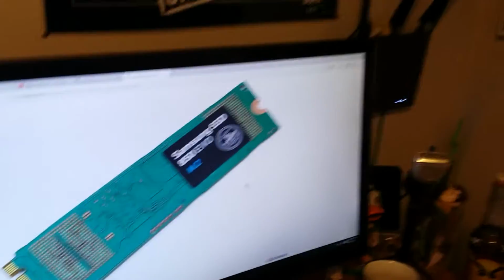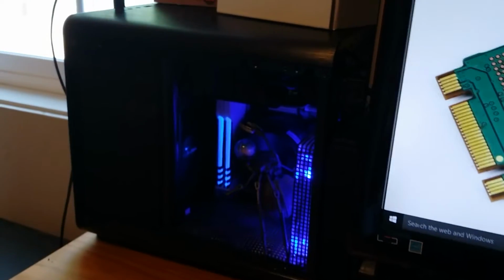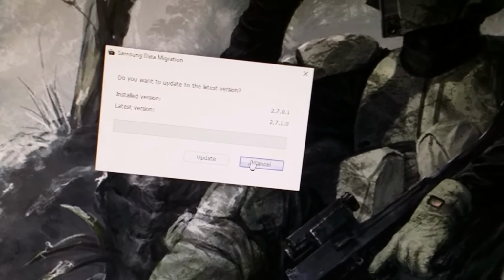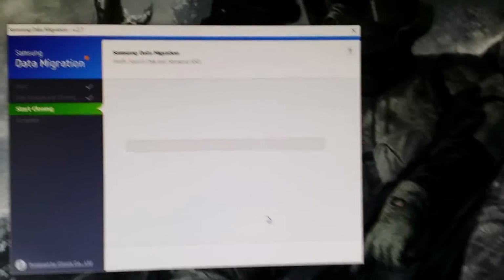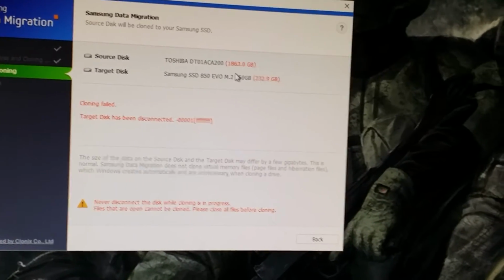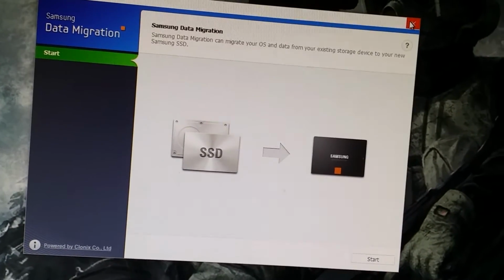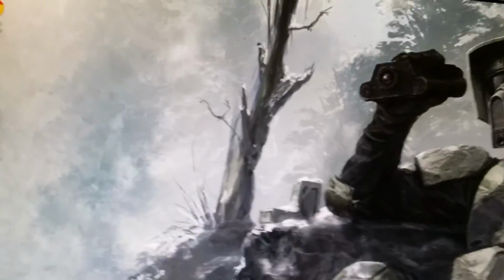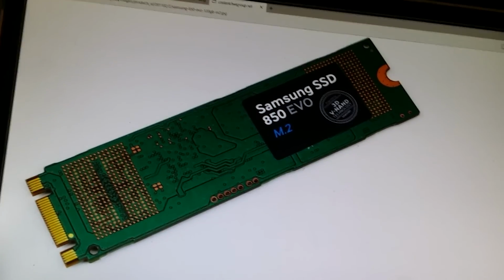SAMSUNG SSD EVO M.2 REVIEW - A Boot Drive Failure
Samsung hasn't stopped impressing me in the SSD space. The early Samsung SSDs weren't very good, but ever since the introduction of the SSD 830 Samsung has been doing a brilliant job and has been setting the bar for performance, cost and reliability. The SSD 840 specifically showed what properly executed vertical integration can really do as Samsung was the first manufacturer to utilize TLC NAND in a client SSD. It took a whopping two years before the rest of the industry was able to follow Samsung's footsteps and even today SanDisk is still the only other vendor with a TLC SSD.

While getting an early lead on TLC NAND was a major win for Samsung and a showcase of its engineering talent, the real bombshell was dropped a year later at Flash Memory Summit 2013. For years it had been known that traditional NAND scaling would soon come to an end and that there is an alternate way of scaling in the horizon. As the first manufacturer in the world, Samsung announced that it had begun the mass production of its 128Gbit 24-layer 3D V-NAND.

It took another year before V-NAND found its way into a retail product, but it acquitted all of its promises when it finally did. The SSD 850 Pro is hands down the fastest SATA SSD on the market and it's also backed up by an industry-leading warranty and endurance rating – all which is thanks to V-NAND.

But... Isn't there always a butt. This one stick is unable to be used as a boot drive even after attempting several different migration software solutions I was unable to migrate the data over.